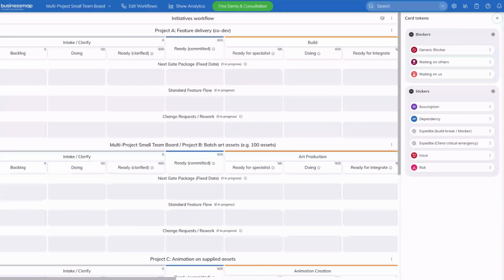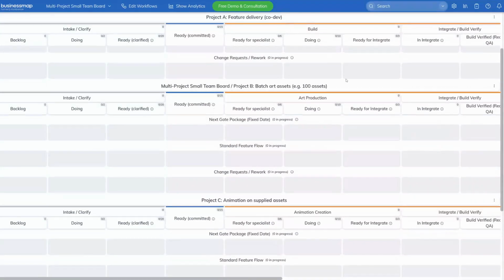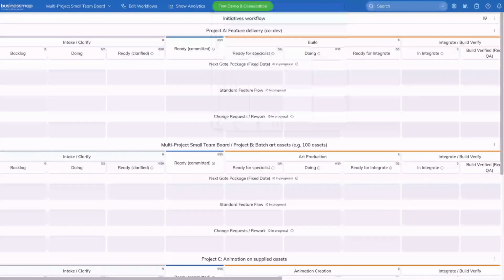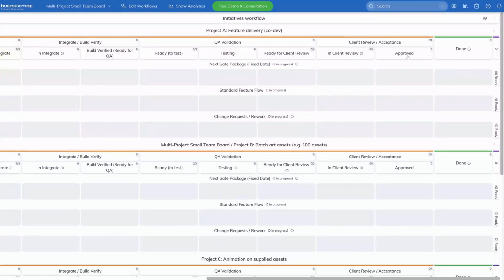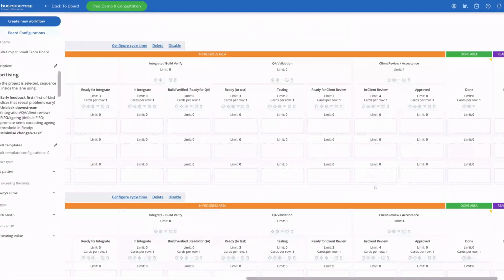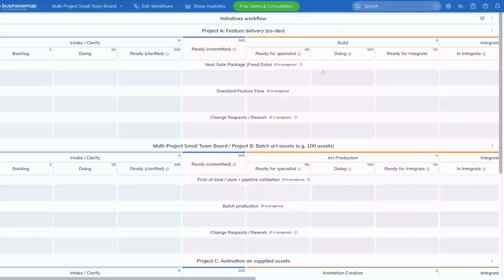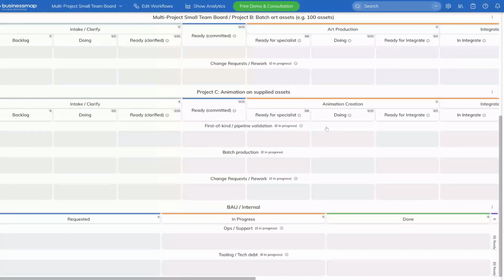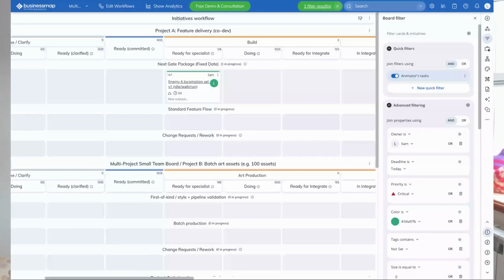Part 3 of 3: Kanban Board Setup for Multi-Project Teams with Specialists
Join Liam from the Game Production Academy in this detailed session, part three of a Q&A series happening on the Discord server.

In this third and final part of our series tailored for game producers, we dive into setting up Kanban boards using the Businessmap (Kanbanize) tool, but any old kanban board software from Jira to Trello will do.

Geared specifically for small game development studios, this video covers task prioritization, managing work in progress, and team coordination using customized swim lanes and exit criteria. Perfect for producers, project managers and small teams, this guide teaches you how to effectively visualize workflows, prioritize tasks, and manage specialized roles to streamline your game production process.

Watch to enhance your team's efficiency and workflow on your Kanban board.

00:00 Introduction and Overview
00:57 Setting Up the Kanban Board
01:50 Prioritization and Workflow
02:48 Expedite and WIP Policies
04:04 Project Breakdown and Swim Lanes
05:45 Detailed Workflow Explanation
07:46 Specialist Roles and Subtasks
09:21 Integration and Testing
13:57 Project B: Batch Art Assets
19:02 Project C: Animation on Supplied Assets
20:10 Filtering and Final Thoughts
23:02 Conclusion and Call to Action

Kanban, Agile, Project Management, Game Production, Game Development, Work For Hire, Studio Operations, WIP Limits, Prioritisation, Multi Project Management, Capacity Planning, Flow Metrics, QA Management, Animation Pipeline, Production Leadership, Small Studio

*ABOUT GAME PRODUCTION ACADEMY*
Game Production Academy helps game producers and production leaders deliver predictably without crunch. Expect practical guidance on planning, leadership and risk management with templates, examples and case breakdowns. Students and educators are welcome.